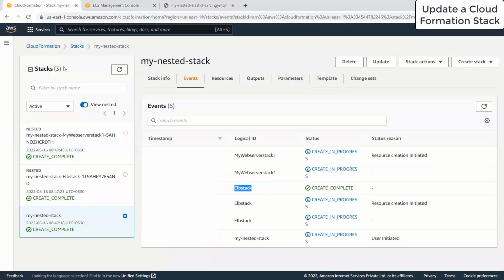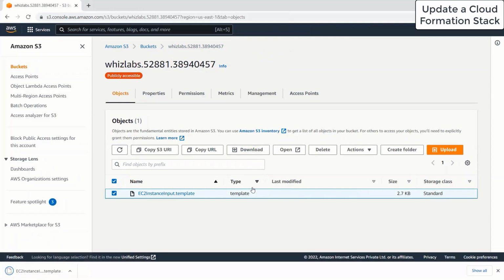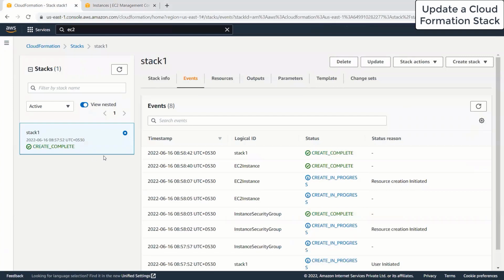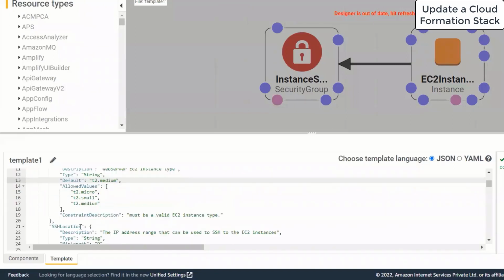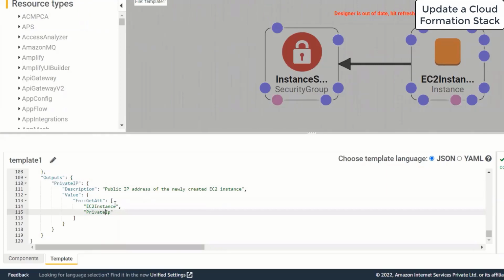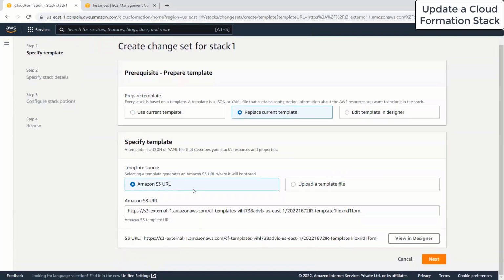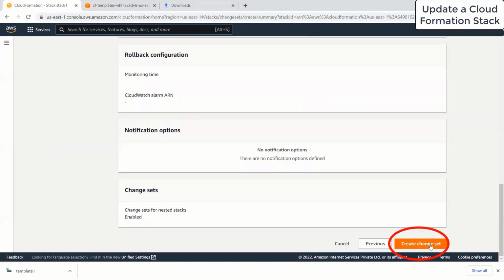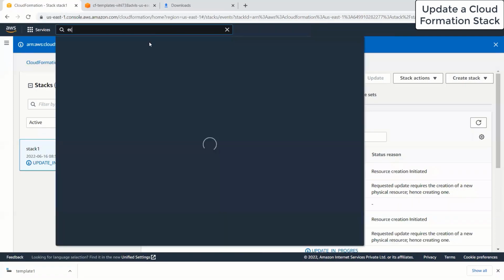Mastering DevOps: Updating CloudFormation Stacks with Ease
Welcome to our DevOps journey! In this video, we delve into the world of CloudFormation stack updates, focusing on how to update stacks with ease. Whether you're new to DevOps or an experienced practitioner, this video offers an in-depth look at optimizing stack update practices. Join us as we unlock the key principles and knowledge that will elevate your DevOps skills to the next level!